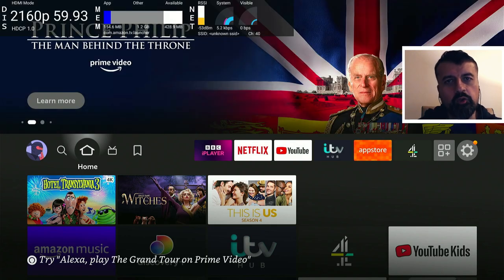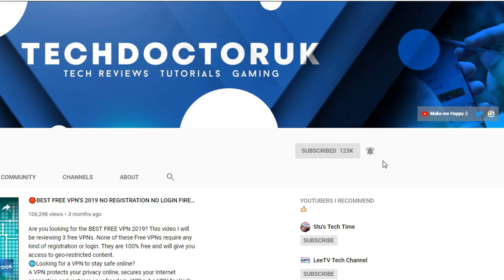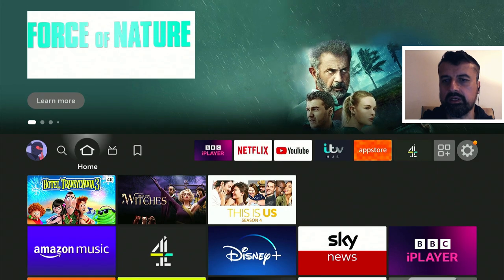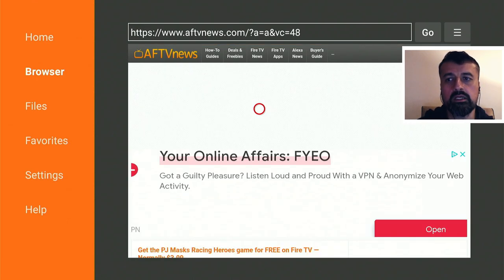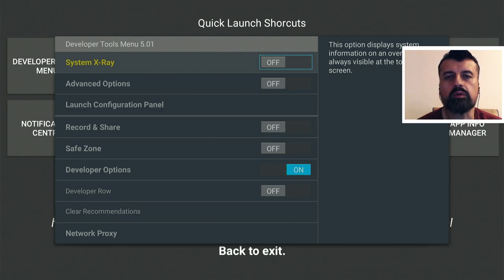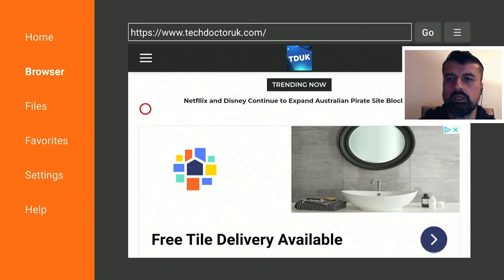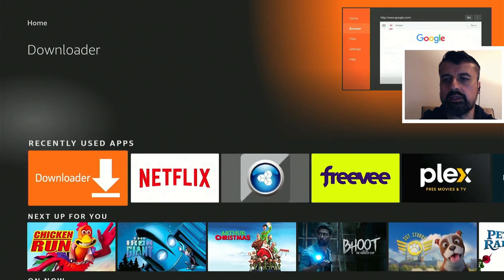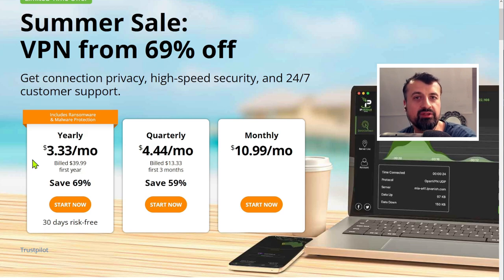🔴FASTEST FIRESTICK TRICK (NO MORE BUFFERING!)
Want to speed up your Firestick? If you firestick is slow and you want to free up memory then this video is for you. Watch to find out how to make your firestick the fastest its ever been !.